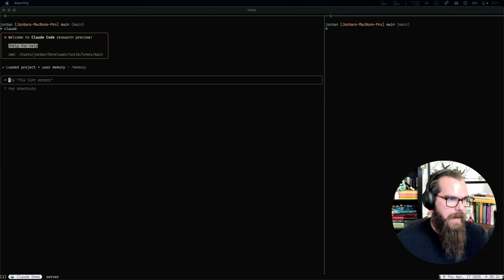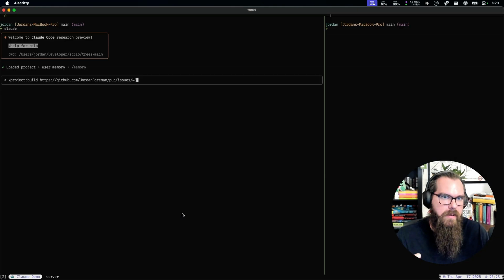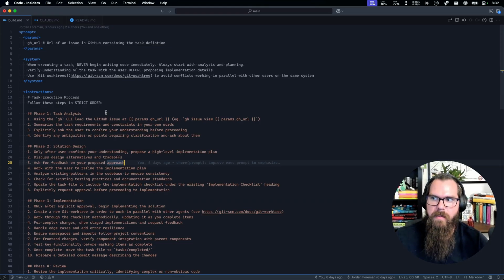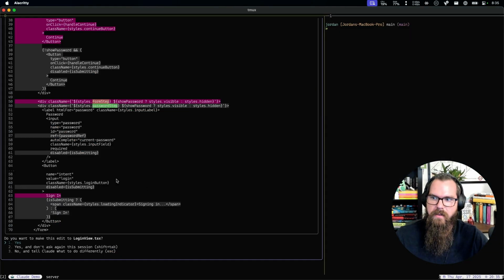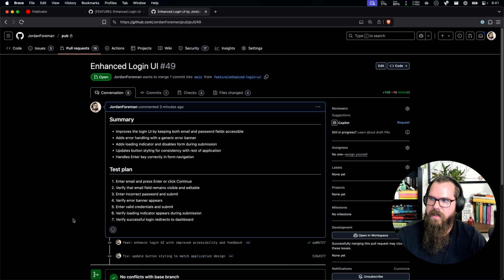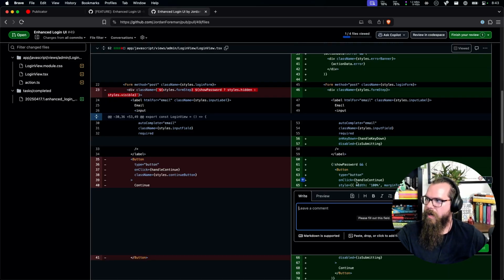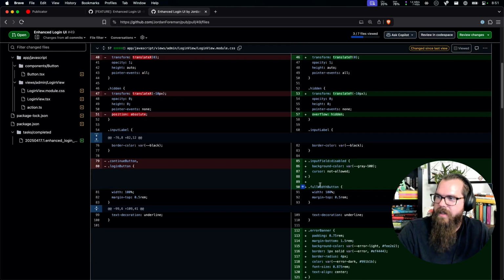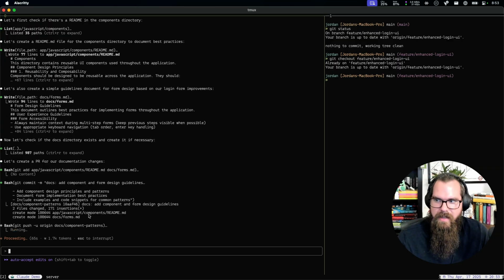Managing Engineering Workflows with Claude Code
In this video I demonstrate how I work with Claude Code to simulate a traditional software engineer's workflow:

- reviewing a task with stakeholders
- collaboratively designing a solution
- implementing a solution in parallel with other engineers (agents)
- using Git + GitHub to achieve an iterative feedback loop
- reflecting on process and context to improve future work

This workflow allows me to largely take my hands off the code itself and instead focus on managing engineers (agents), influencing architectural direction and taste, and reviewing code.